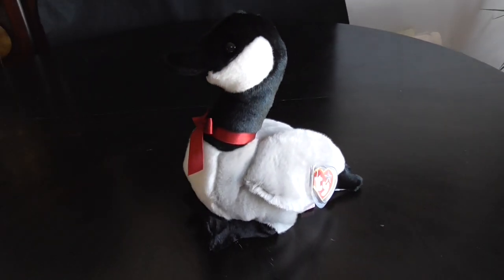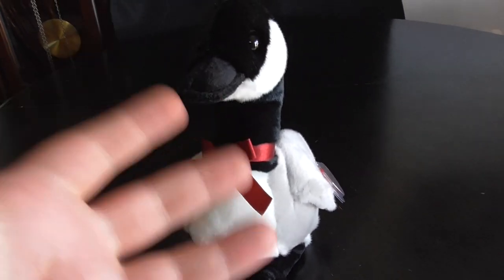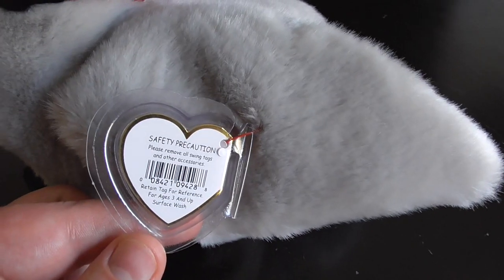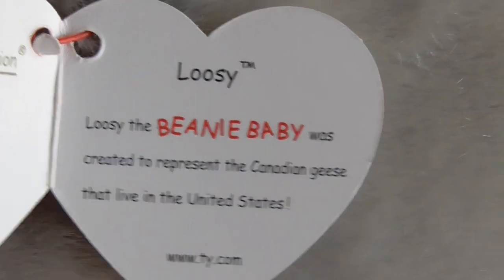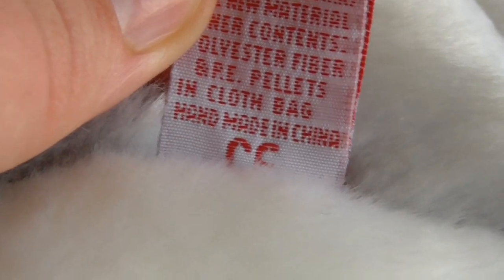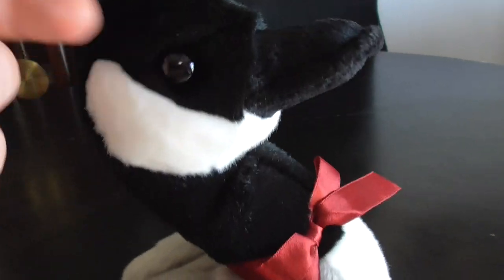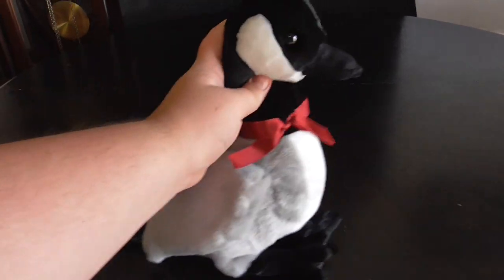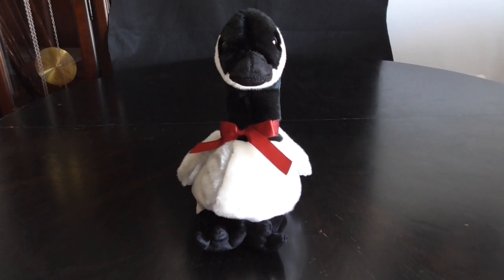TY BEANIE BUDDIES 2001 LOOSY THE CANADIAN GOOSE PLUSH REVIEW